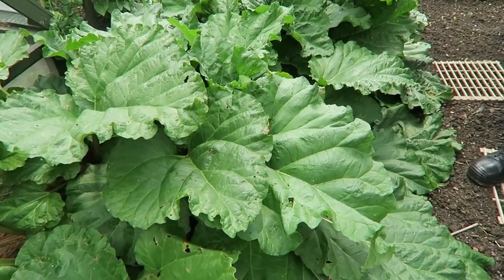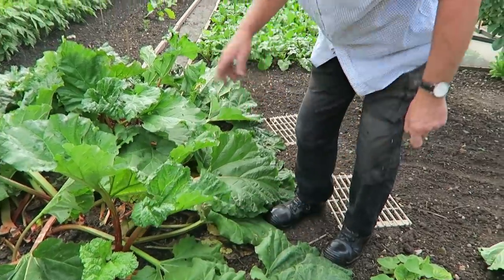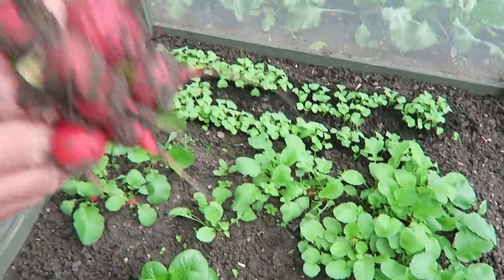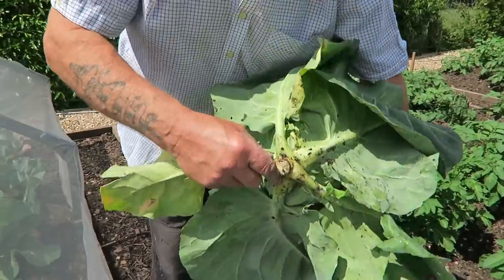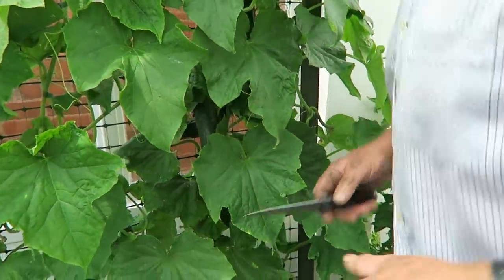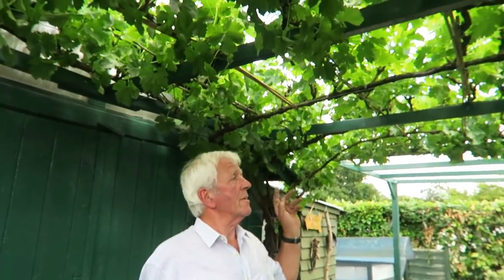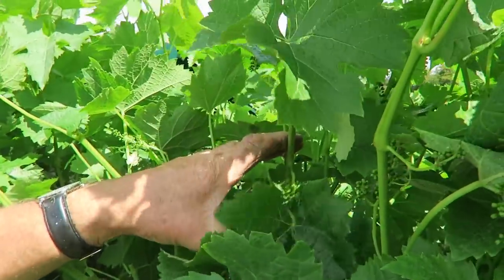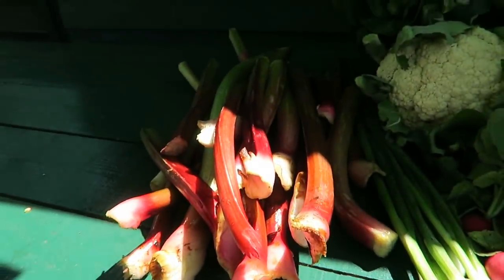A Good Early Season Harvest, And Pruning The Grapevine.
Castle hill garden.
This week in the garden we harvested rhubarb, lettuce, radish, spring onions, cabbage, cauliflower, strawberries, and cucumber.
We also finished pruning the grapevine, and updated on the peach tree.
Episode 195.
Music Tonto By Silent Partner.